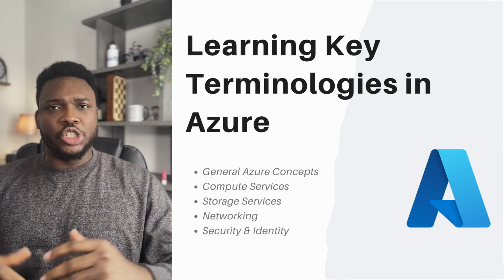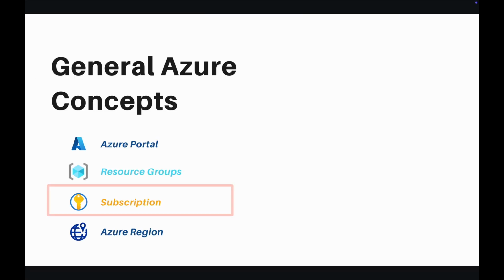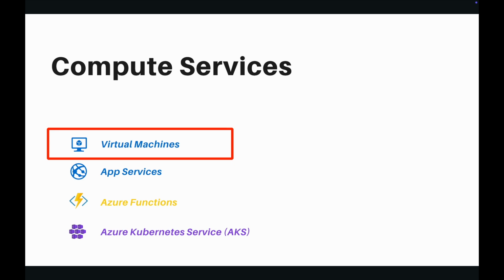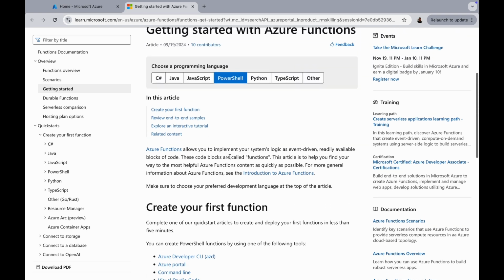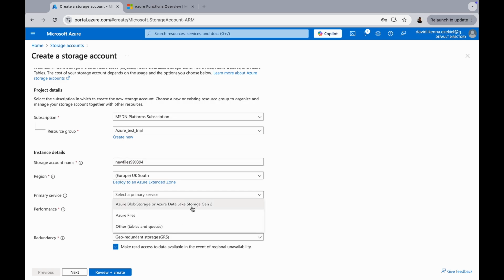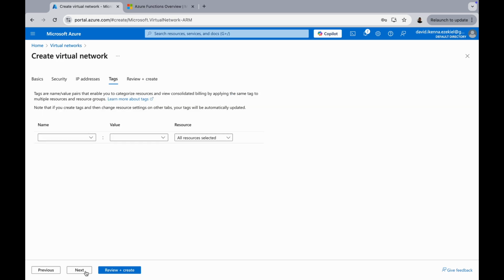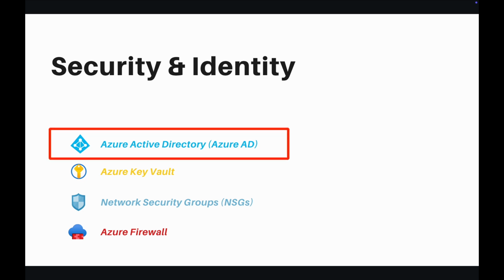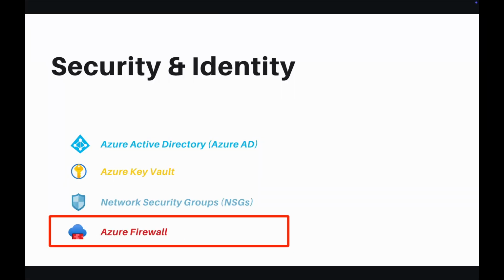Azure 101: Key Terminologies for Beginners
🚀 Welcome to Azure 101! If you’re new to Microsoft Azure or cloud computing, this video is the perfect starting point. We’ll break down the key terminologies you need to know, making complex concepts simple and relatable. By the end, you’ll have a solid foundation to confidently explore Azure’s services and start your cloud journey.

📖 What You'll Learn:

- What is an Azure subscription and why it’s essential.
- The role of resource groups, virtual machines, and app services.
- Different storage options like Blob Storage and Azure Files.
- How networking works with Virtual Networks and Load Balancers.
- Security essentials with Azure AD, Key Vault, and Firewalls.

👩‍💻 Who Is This For? Beginners, students, IT professionals, or anyone curious about cloud computing and Azure!

💬 Let’s Connect:
Drop your questions or share your "aha" moments in the comments. I’d love to hear your thoughts!